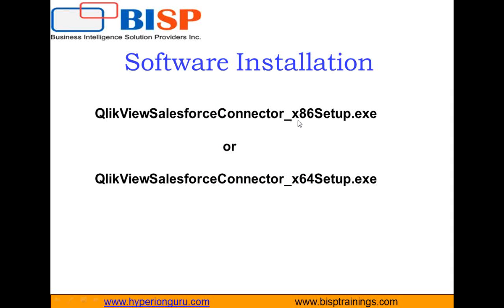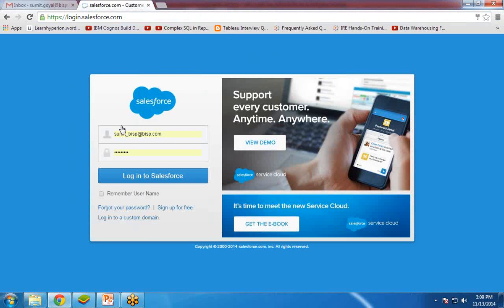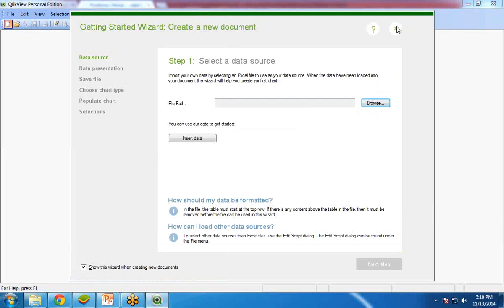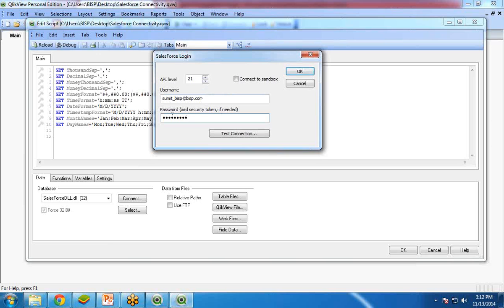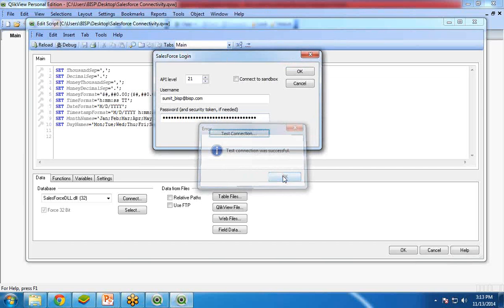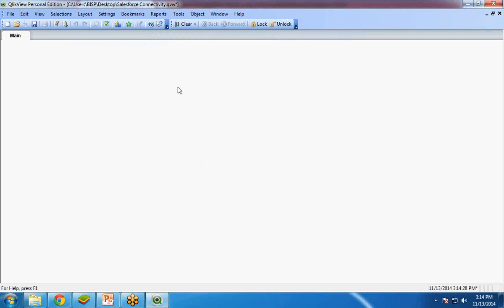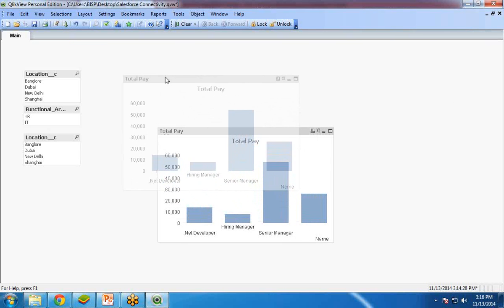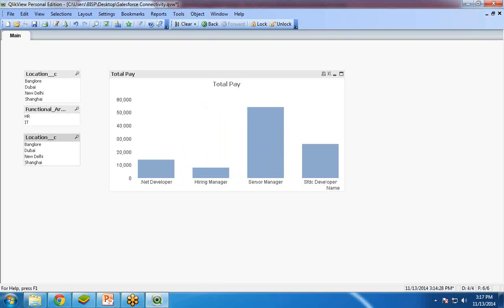Qlikview Salesforce Report